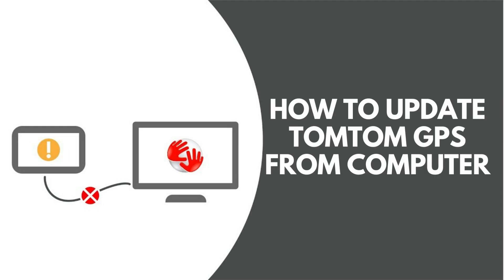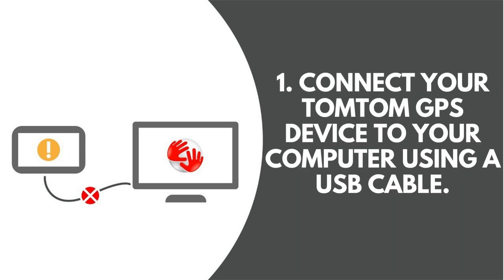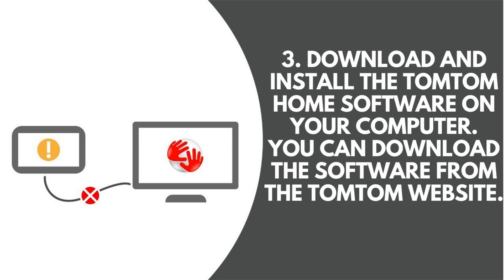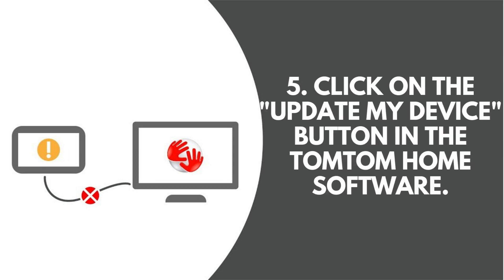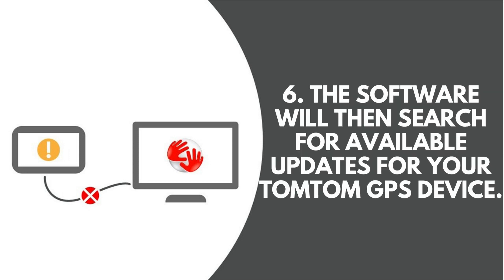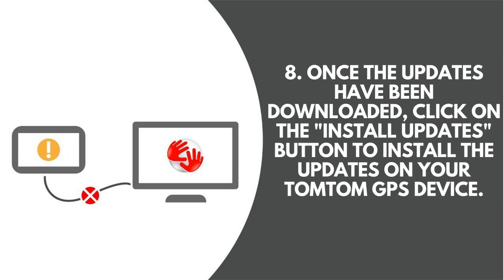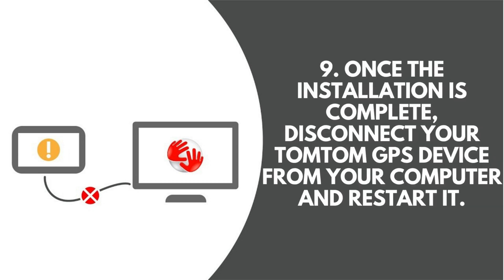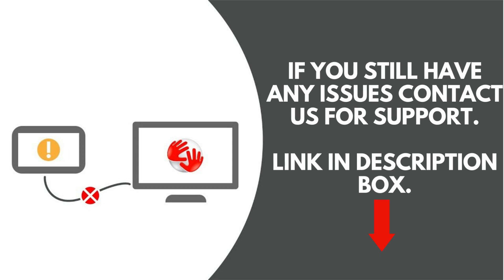How to Update Tom-Tom GPS from Computer - 2023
Make Sure To 'Like' If This Video helped You.